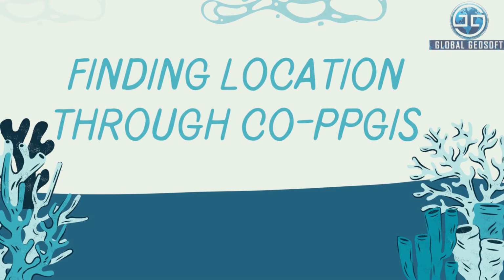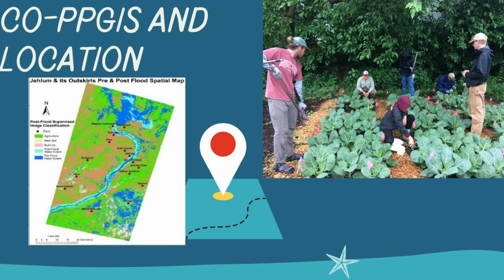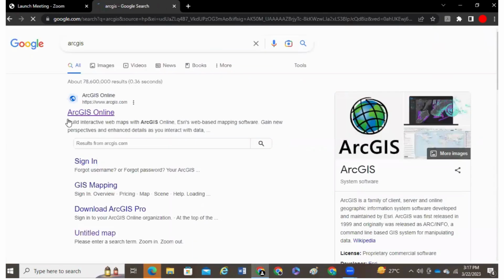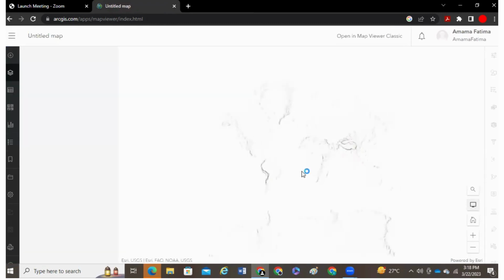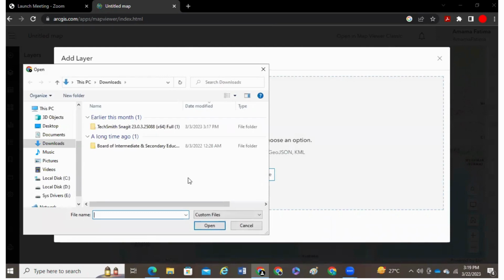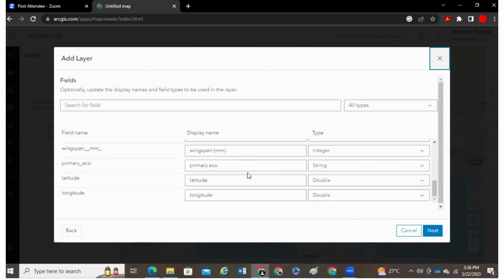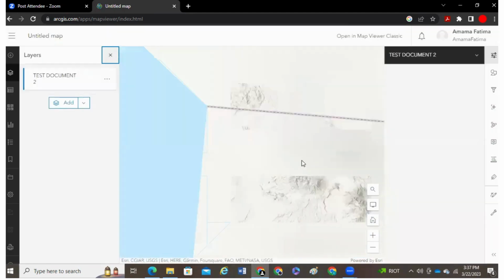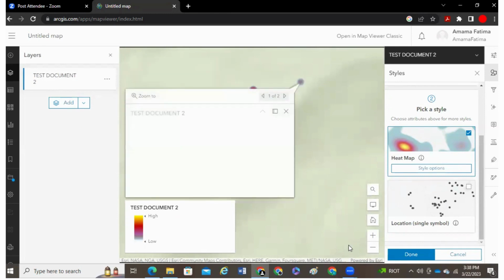Finding Location Through Co-PPGIS and use of ArcGIS